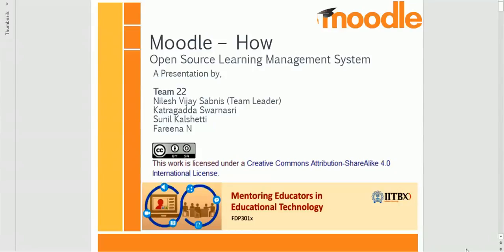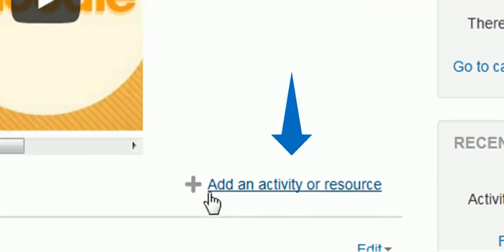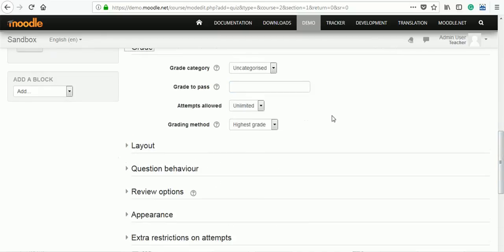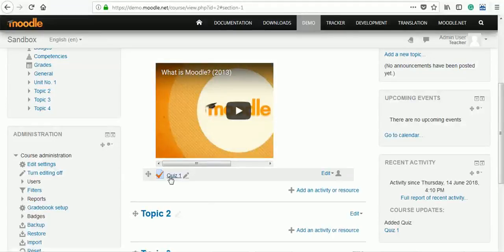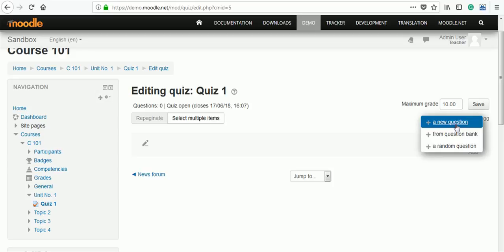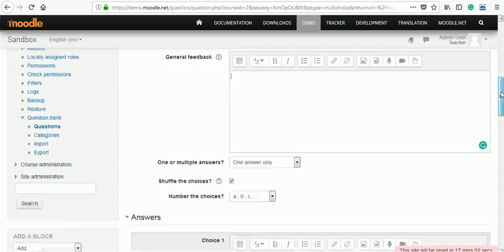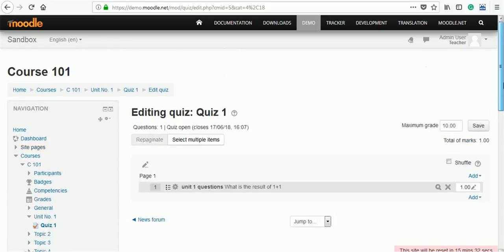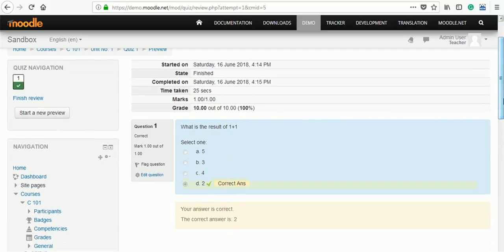3.4 Moodle - How -III